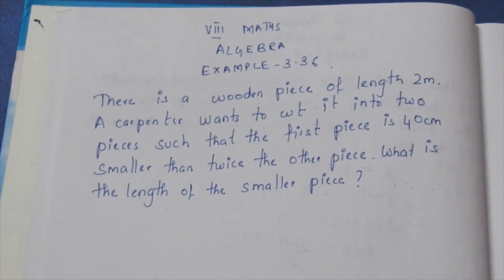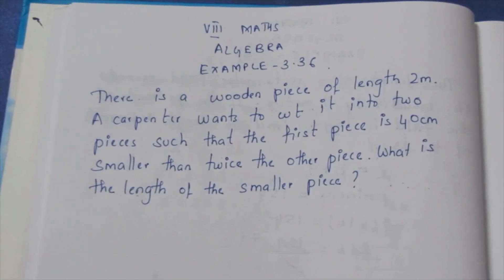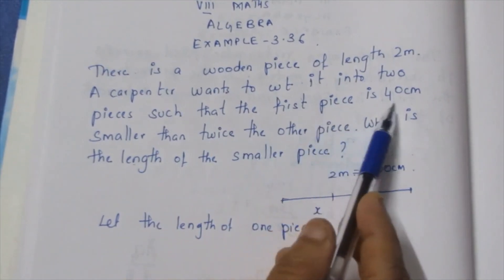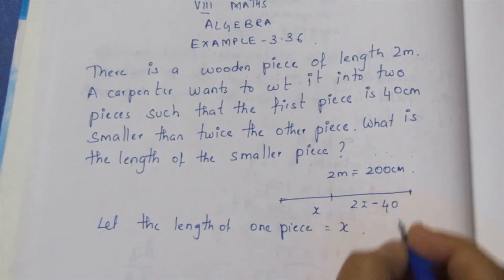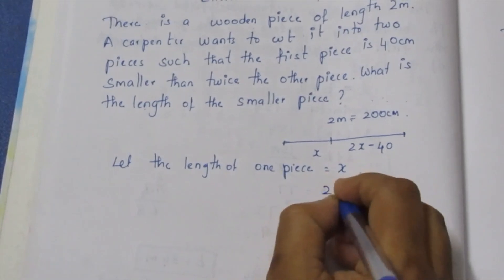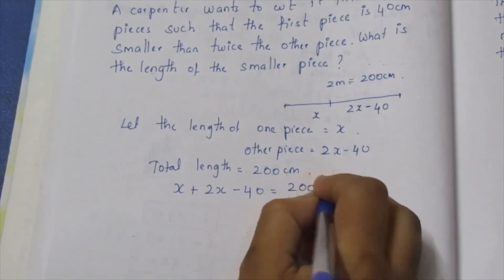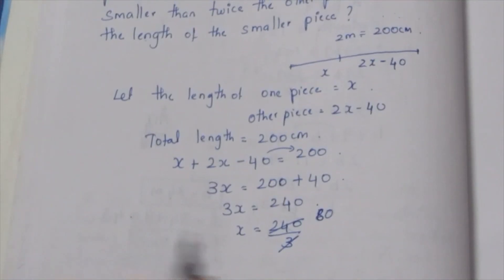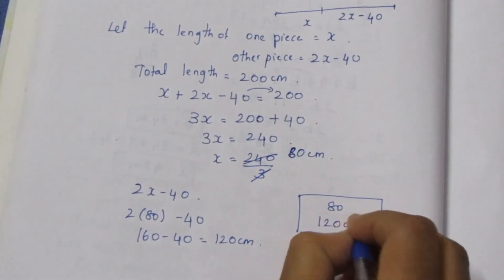TN CLASS 8 MATHS ALZEBRA EXAMPLE 3.36